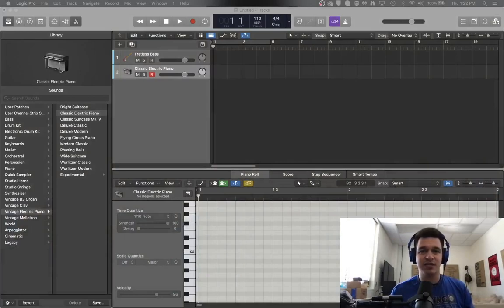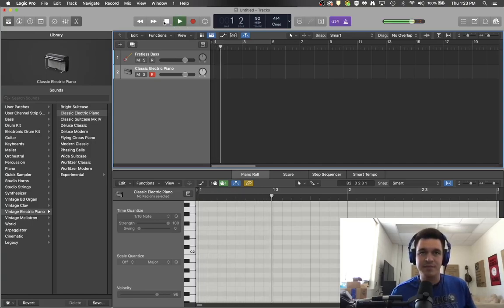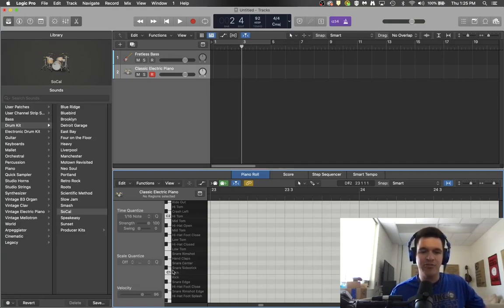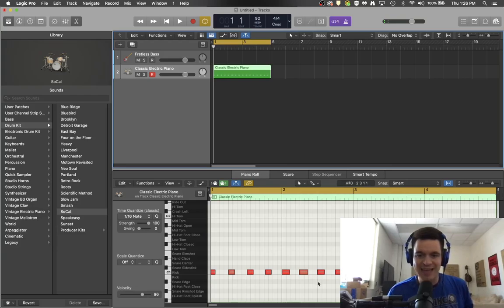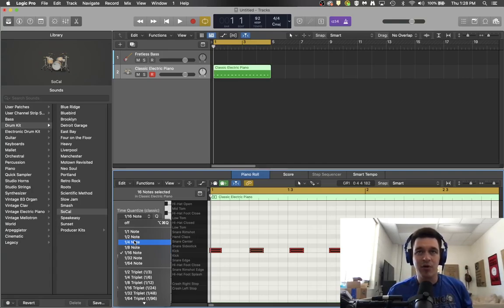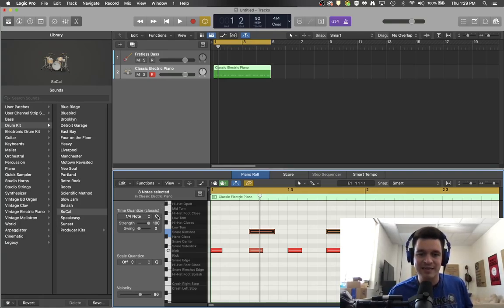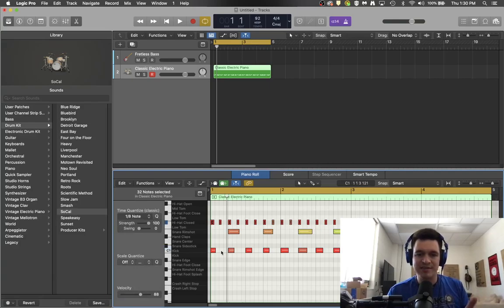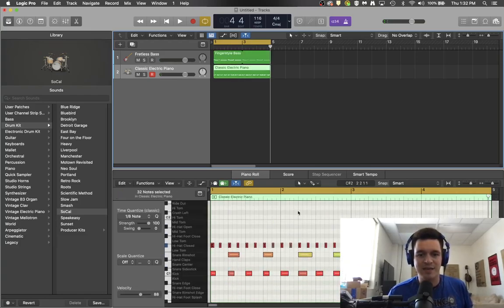Logic Pro (10.6) Tutorial: Creating Drum Patterns with Real Time Entry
In this video, you will learn how to create a basic back beat drum pattern using the Real Time Entry Method.